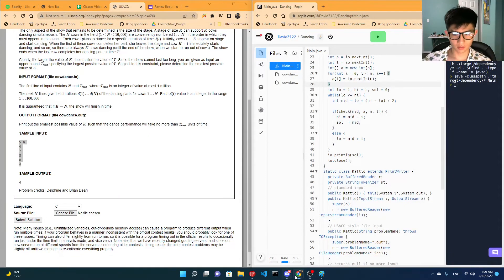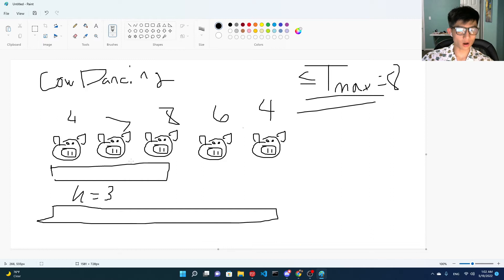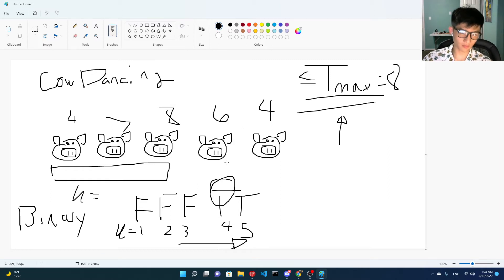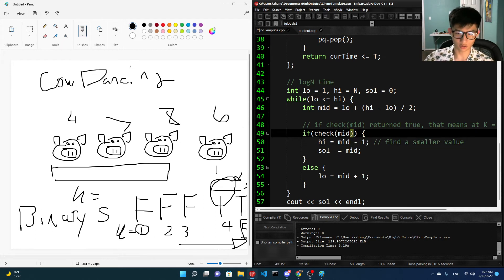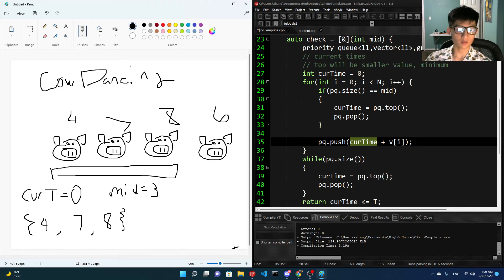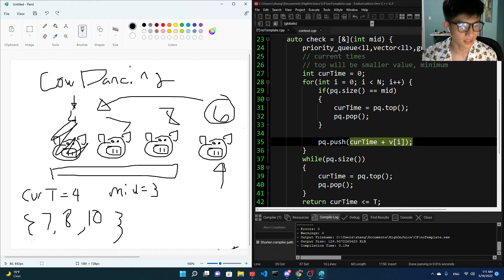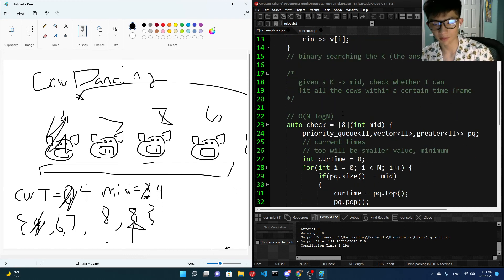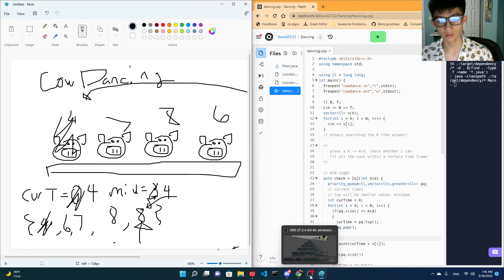USACO 2017 January Contest, Silver Problem 1. Cow Dance Show Solution